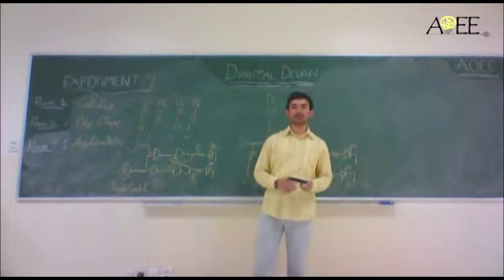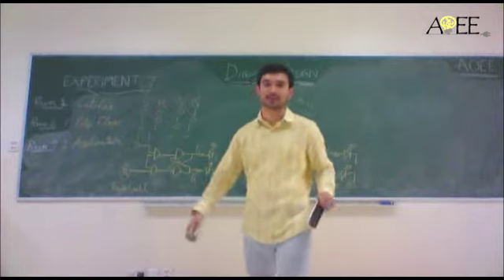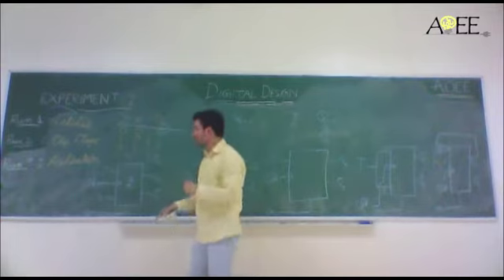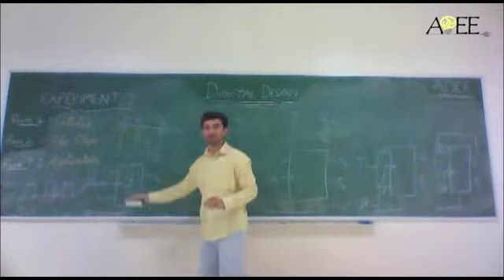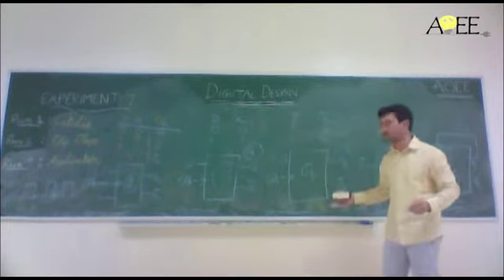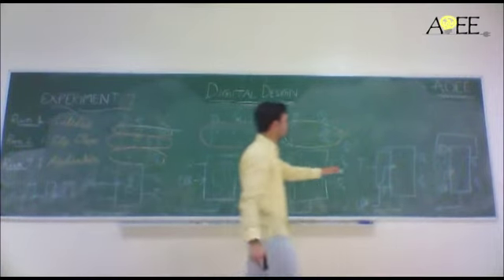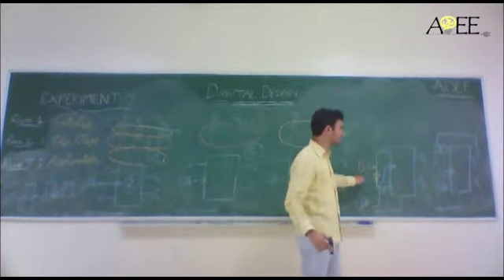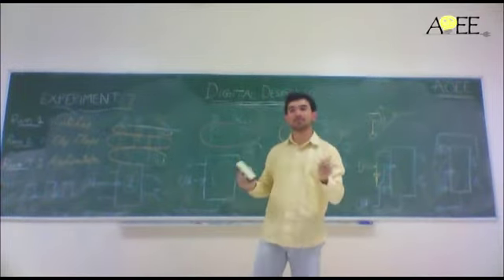Digital Design Expt 7: Latches, Flipflops, Applications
Lab Tutorials by AOEE